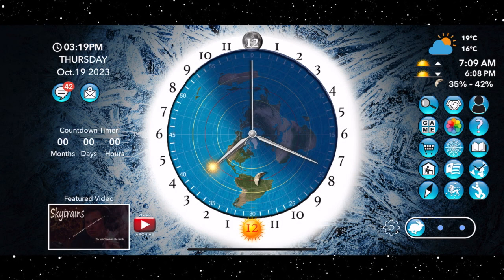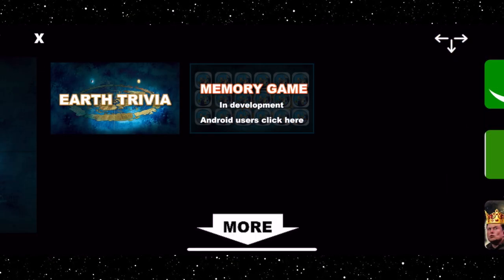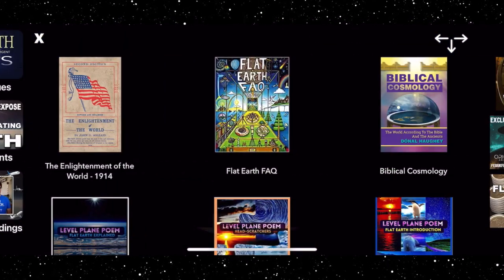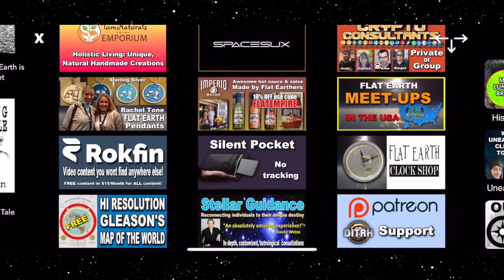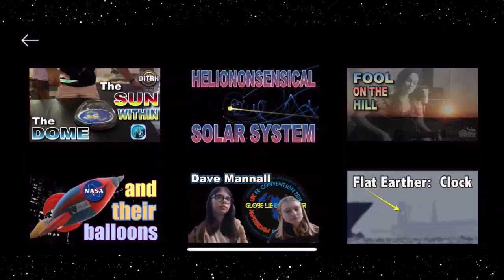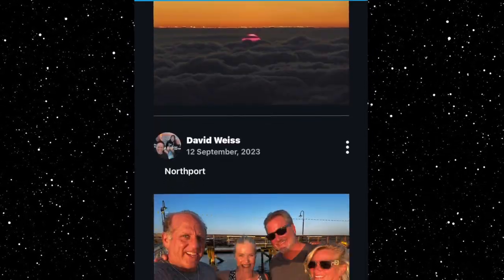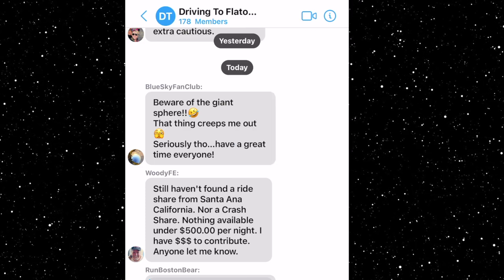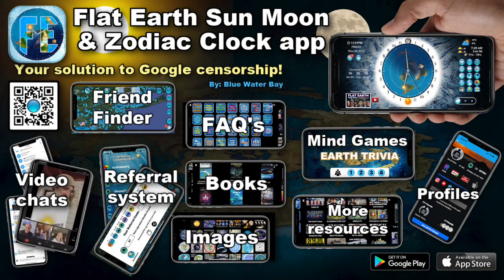Flat Earth Sun, Moon & Zodiac Clock app - NEW Video Search!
Get the app! Learn the TRUTH!

Learn the truth and meet like minded people near you. Get the Flat Earth Sun, Moon & Zodiac Clock app by Blue Water Bay

To book Flat Earth Dave on your show and click the Book Flat Earth Dave link.

If you would like to help promote flat earth and the flat earth app in your videos here are some FE Clock app media resources you can use.

The best link for the Flat Earth Sun, Moon & Zodiac Clock app where there are other free resources.